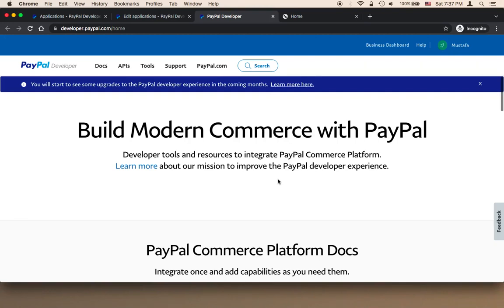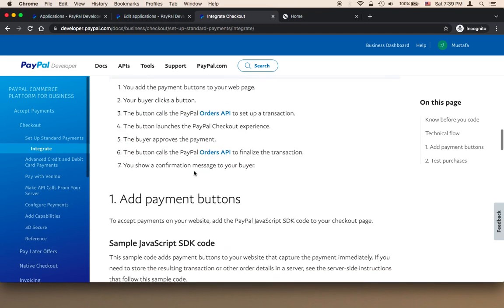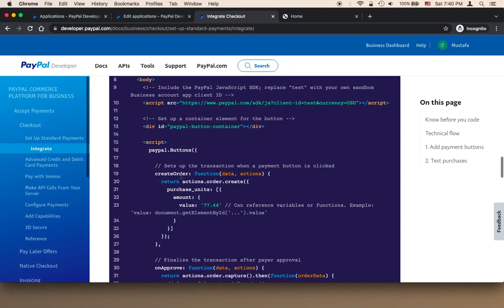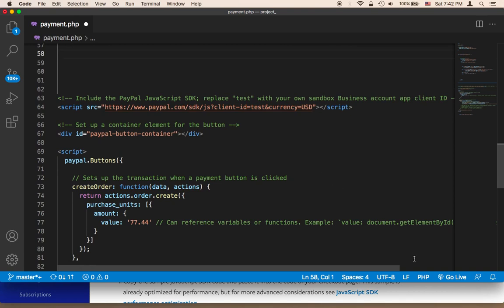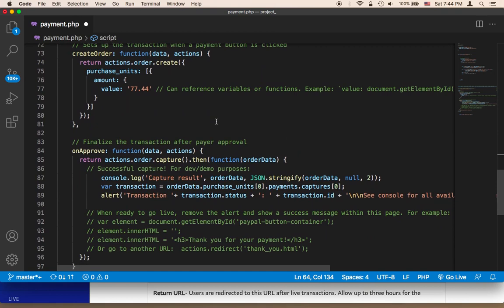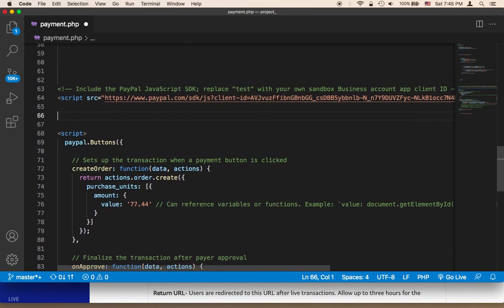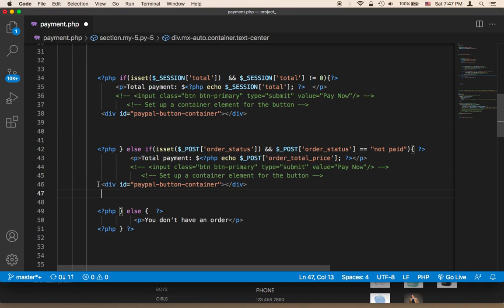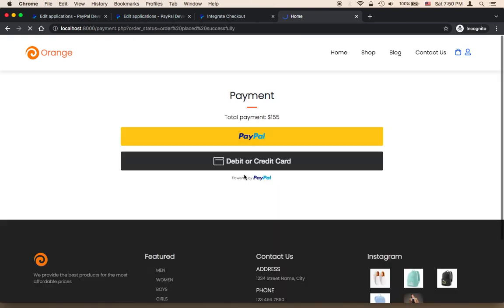Create E-commerce Website Using PHP - Part 105